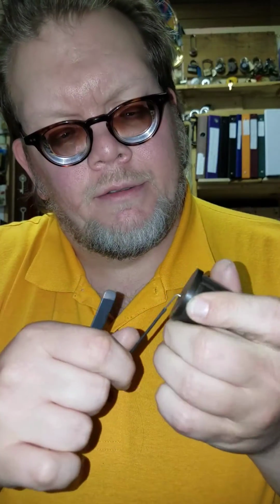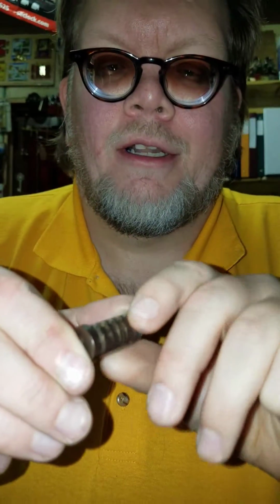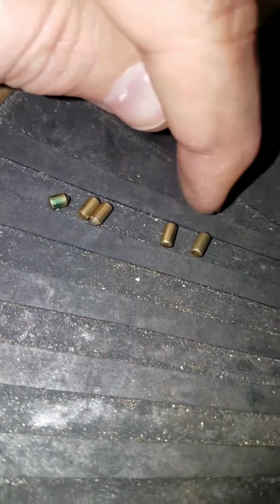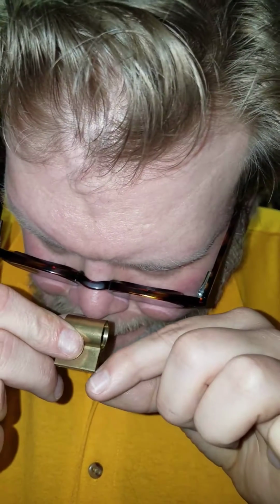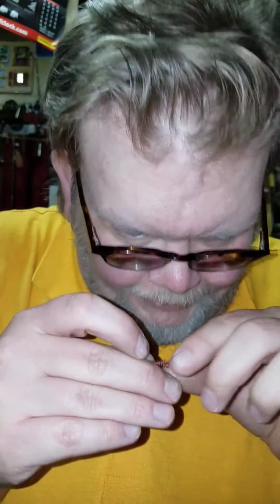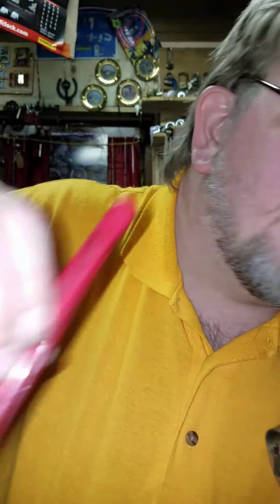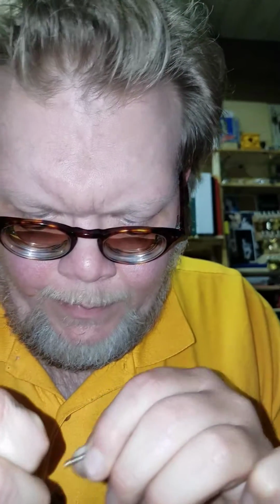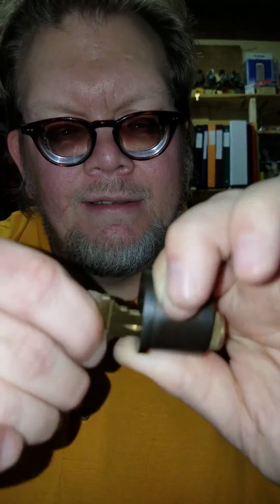Picked a Schlage 5 pin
I am a Registered Professional Locksmith since 2012 I still offer the services but lately I been selling on eBay for a few months here is a link to my page check it out I only sip to the lower 48 I mostly sell DVD's, Blurays, Books, Tools and some other things as well Really unsure of who sent me it but I think I was right in the video